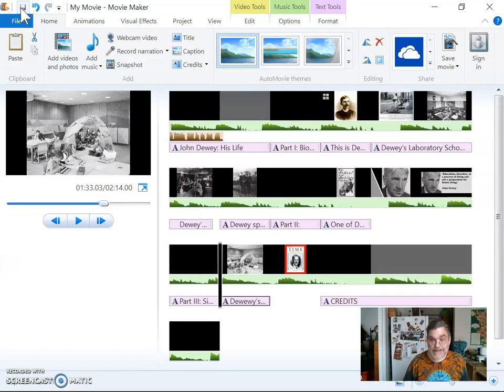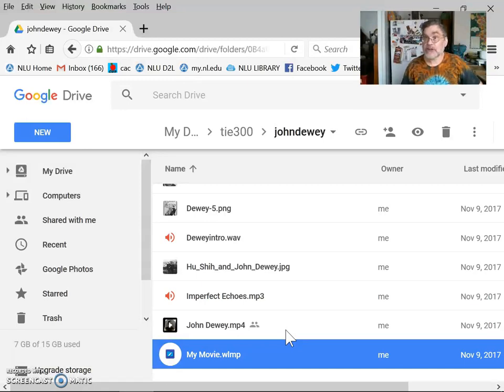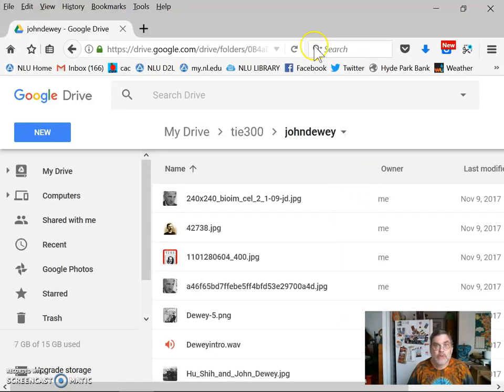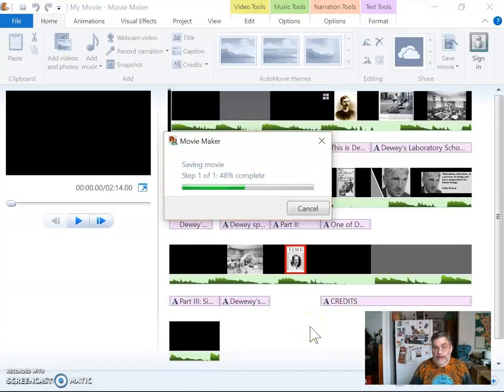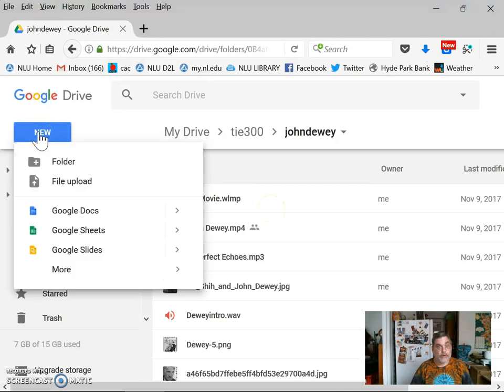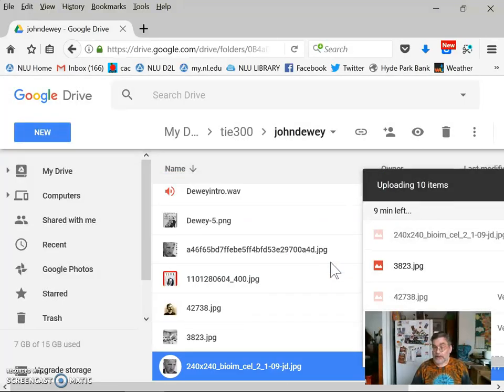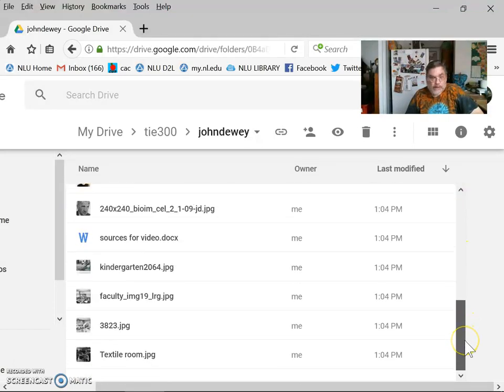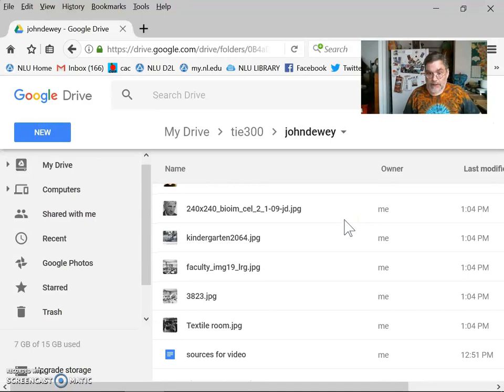Using MovieMaker and Google Drive, Part II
In this video, I show how to UPLOAD a folder containing the elements of a Movie made in MovieMaker (including the MovieMaker project file, images files, sound and narration files, and a rendered video) to Google Drive, so that it can be worked on with another computer at another time.

In the first video, I showed how to download the folder from Google Drive in order to work on it with MovieMaker.